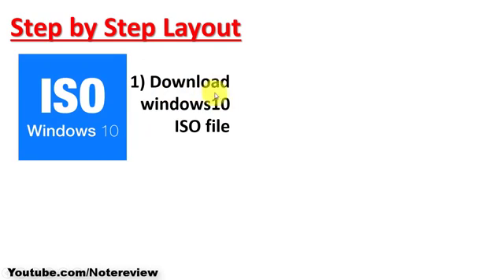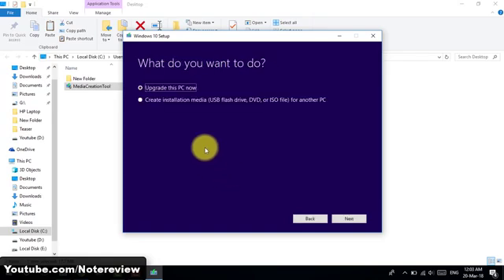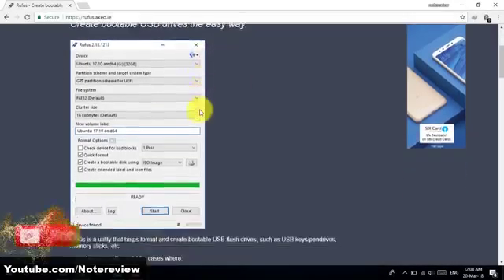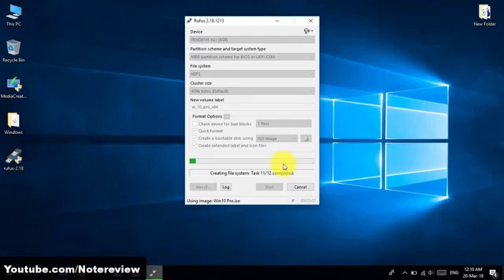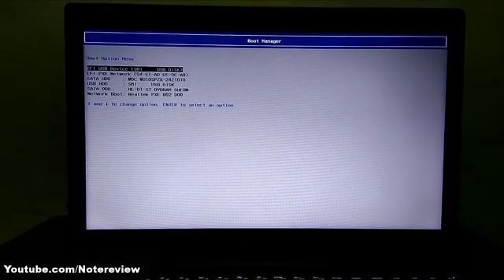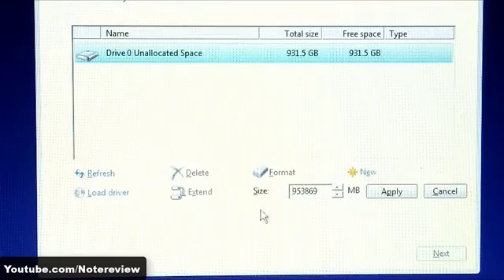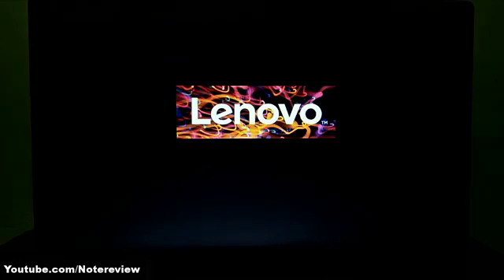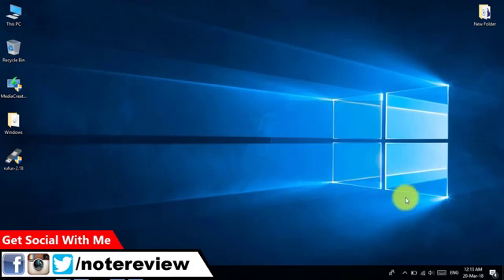How to daunload window 10 in computer